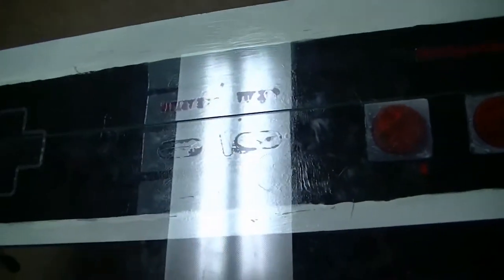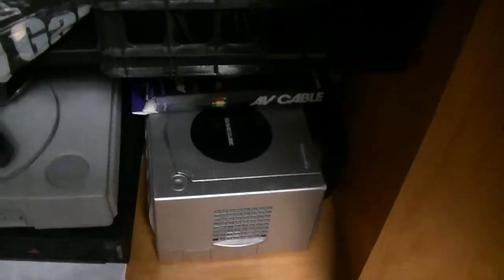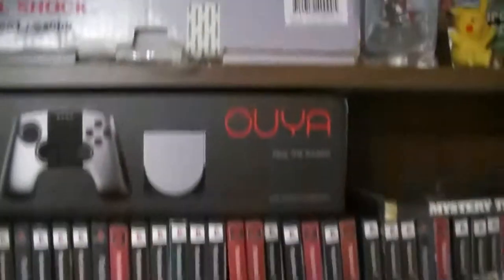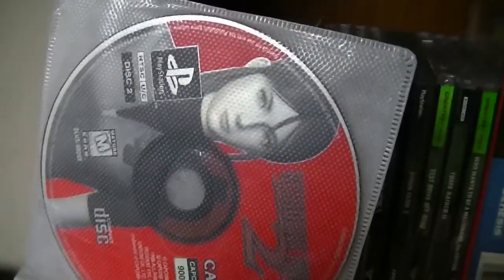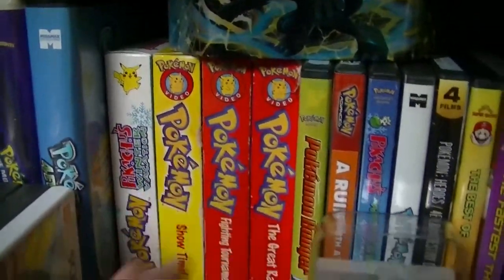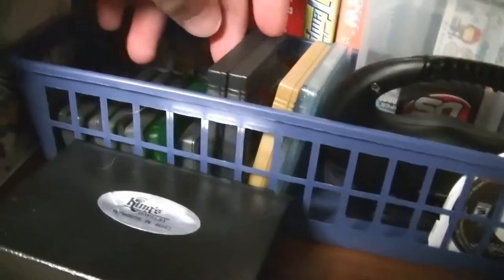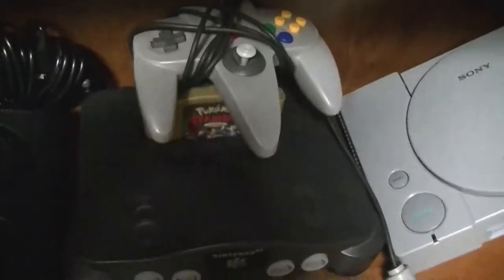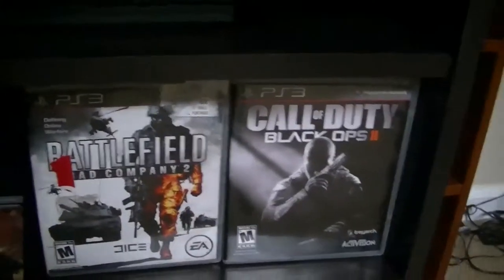2014 Room Tour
Happy New Year! This is a video game room tour! My collection might not be very large but it has grown a lot since I started collecting just a few months ago. I can't wait!